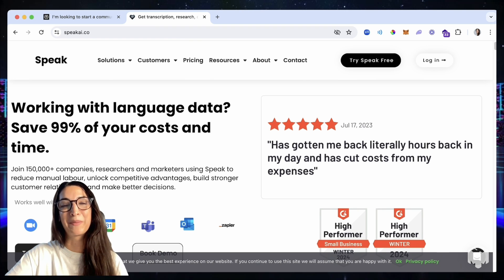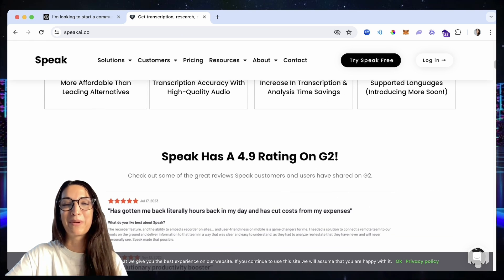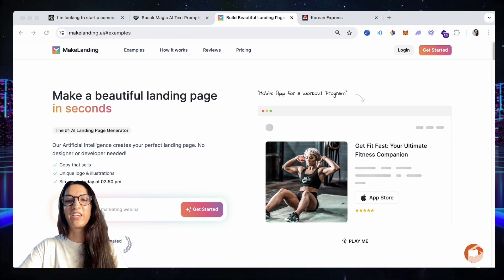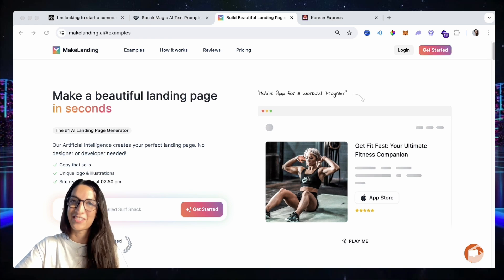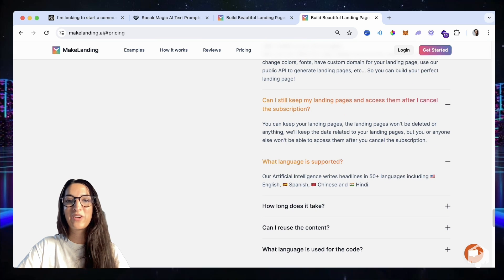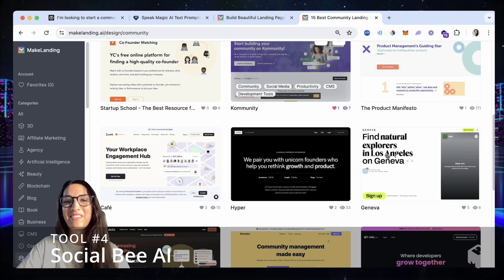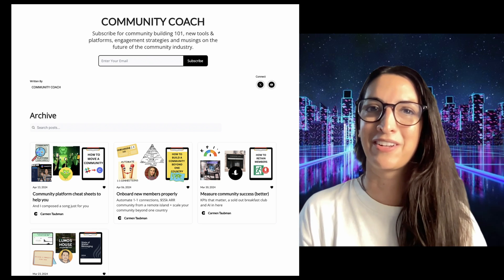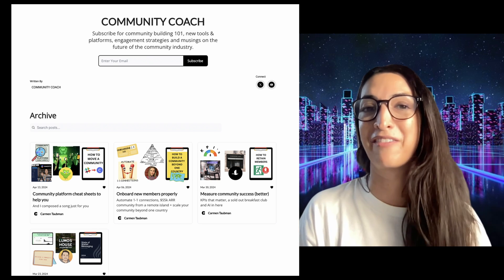4 Game-Changing AI Tools for Community Building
I've been spending a lot of time trying out AI tools that can actually help community builders. I've created a guide which I'll link below in case you want the full list of tried & tested tools. Included 4 of them in this video.

Chapters:
00:00 - Intro
01:28: Step 1: Ai tool to help with community strategy & goals (Perplexity)
04:55: Step 2: AI tool to help with community member research (Speak)
09:39: Step 3: AI tool to help you with community "setup" - landing page (Make Landing)
13:42: Step 4: AI tool to help you raise awareness (Social Bee)